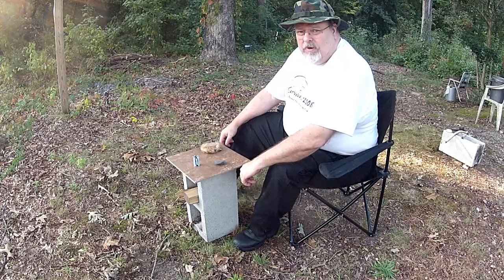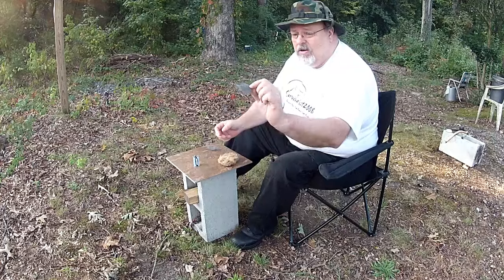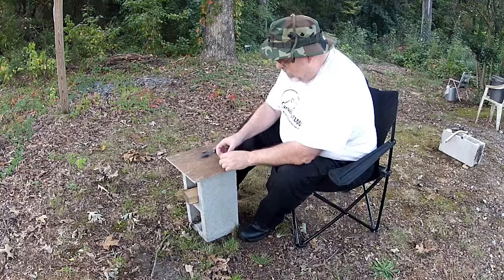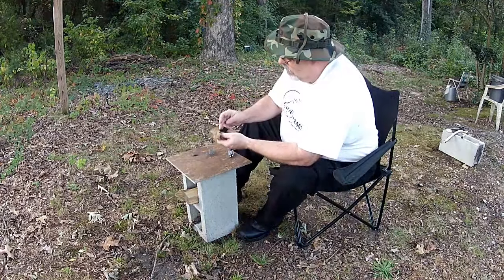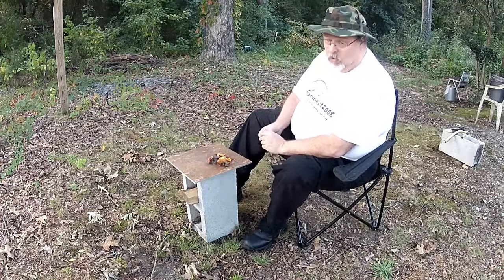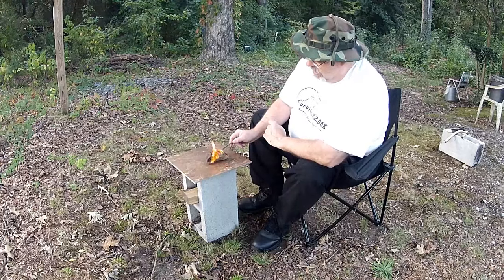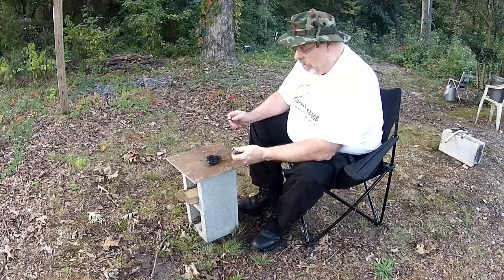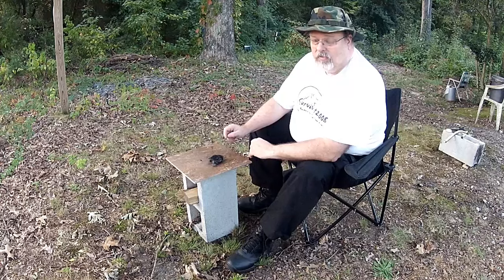Fire From Steel Wool and 9 Volt Battery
Today, I experiment with using Steel Wool and a 9 Volt Battery to make fire. It was a learning process, just like learning other methods of fire making. Watch the video and see if I was successful. Thanks for stopping by and for watching. Stop by again soon. And as always, take care.

Correction: I said in the video that the "birds nest" material was from hemp rope...I meant to say jute twine. Sorry about that, you probably knew what I meant anyway. Thanks.